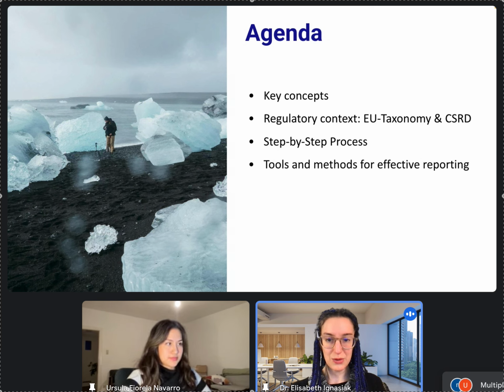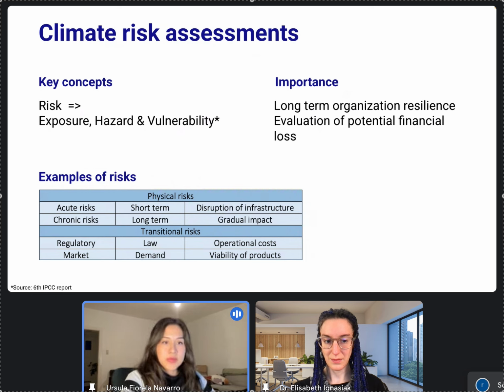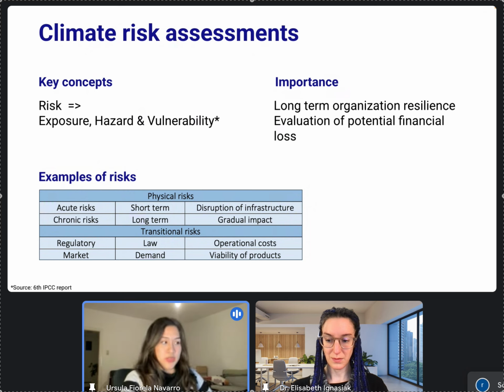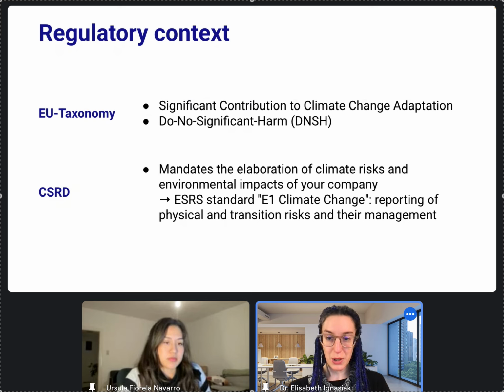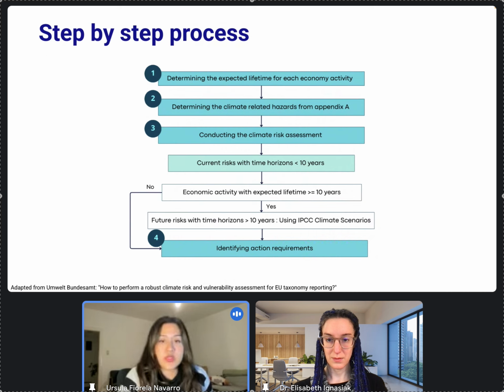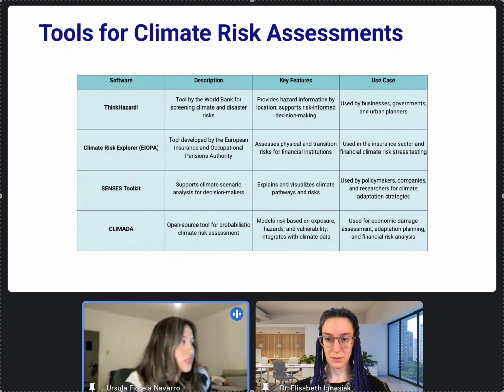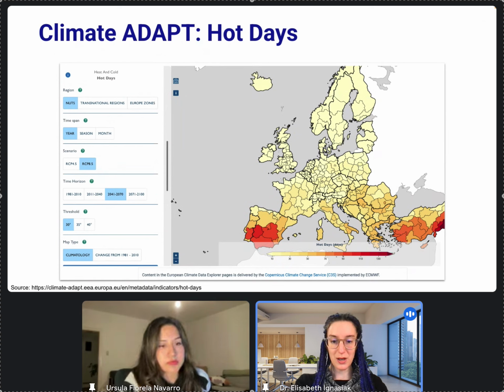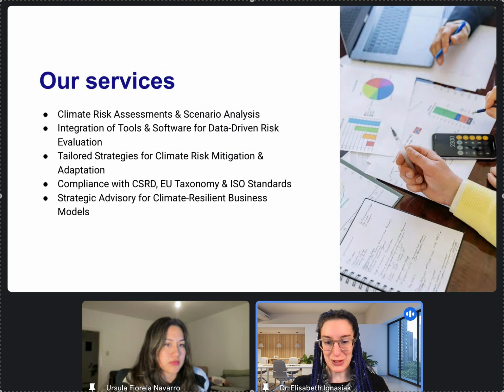Climate Risk Assessment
Did you know that a climate risk assessment is mandated under the CSRD and the EU Taxonomy Regulation?. Under this approach, companies must proactively assess and manage climate-related risks. But where do you start?